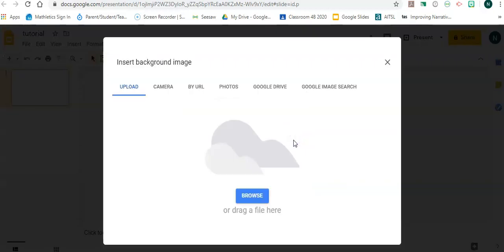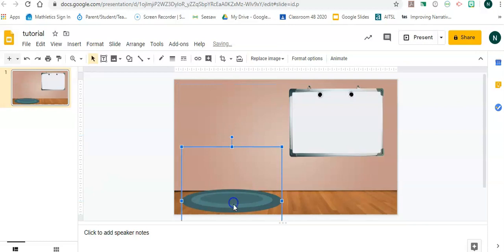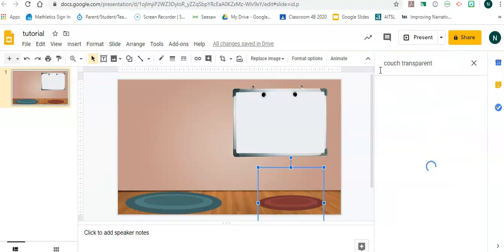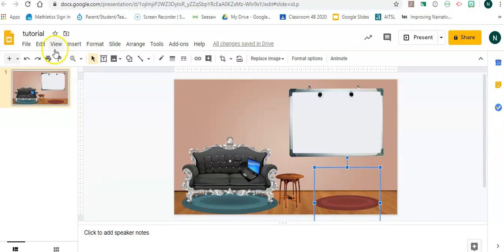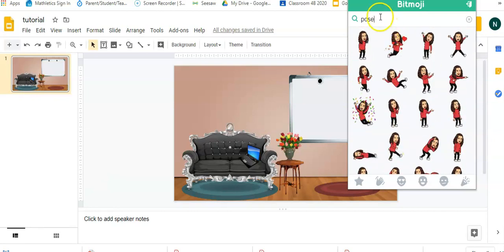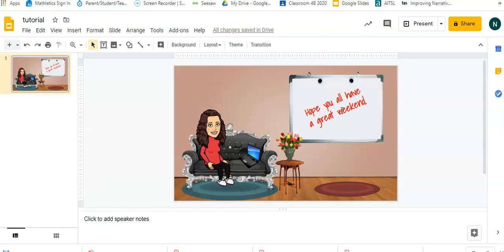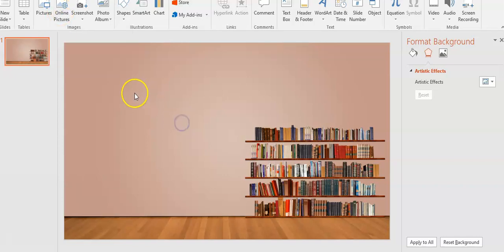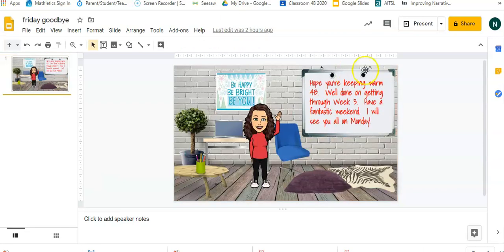Slides, bitmoji, powerpoint, seesaw tutorial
A fun and creative way to use bitmoji and seesaw together with either a fun image or with a video playing.